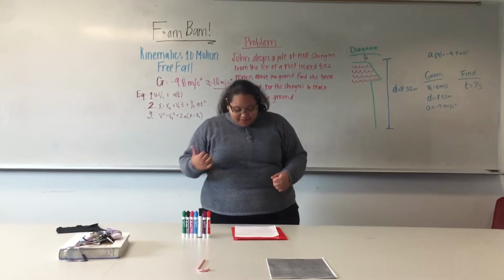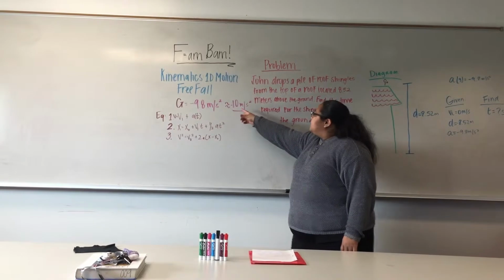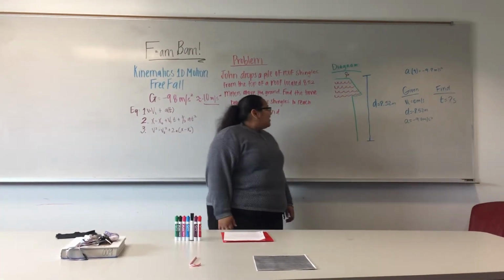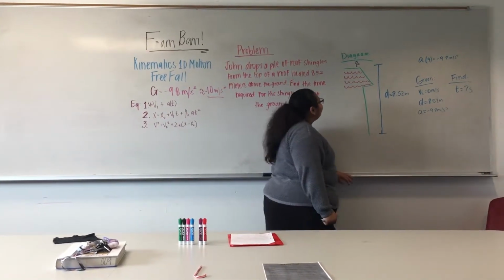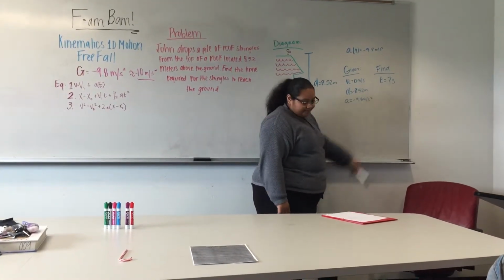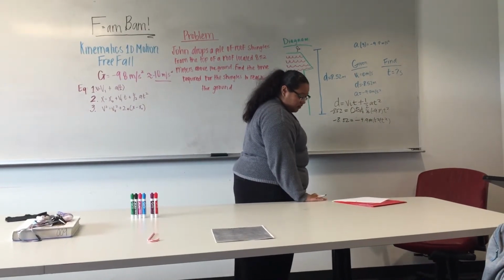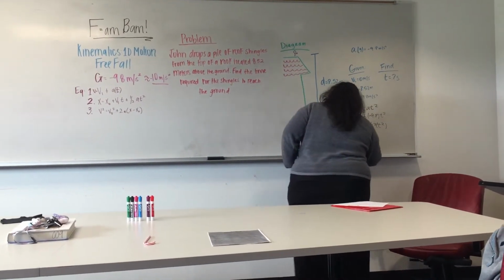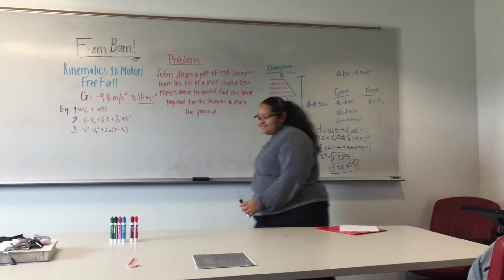Kinematics: 1D Motion- Freefall